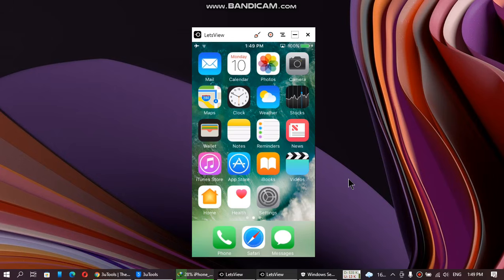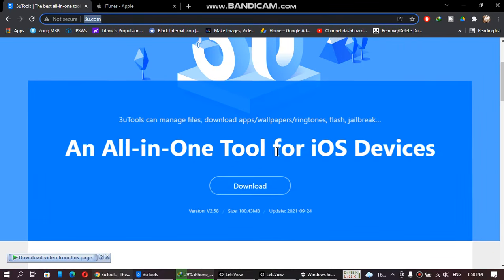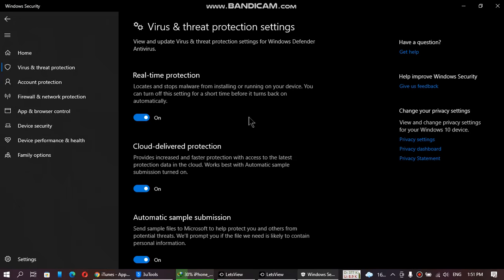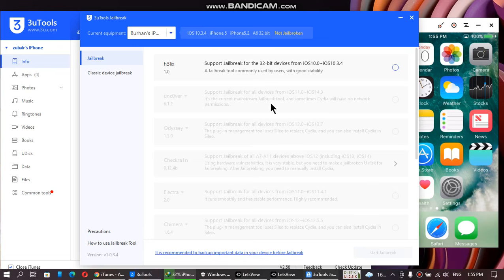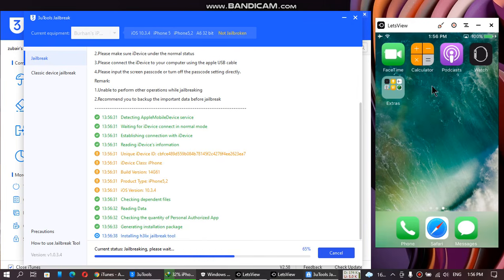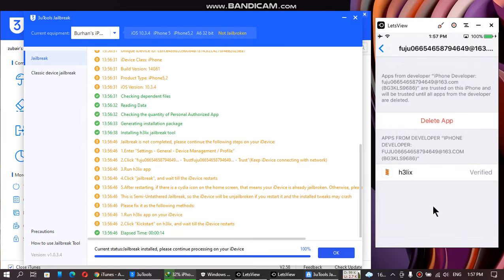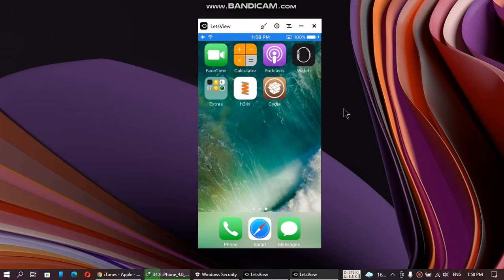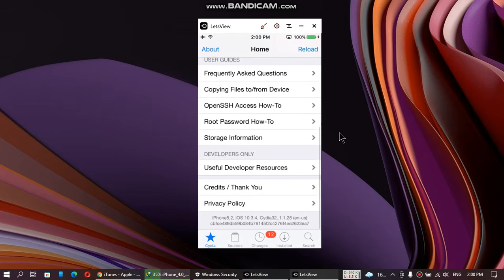How to Install H3lix Jailbreak iOS 10.3.4/10.3.3 | iPhone 5/5c/iPad 4 Jailbreak 10.3.3/10.3.4 | 2022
In this video I am going to show you how to install h3lix Jailbreak & jailbreak iPhone 5 on iOS 10.3.4 with 3utools Windows. This jailbreak method also supports iPad 4 on iOS 10.3.4 and iOS 10.3.3 on iPhone 5c. This method will fix h3lix uicache failed error & fix h3lix crashing. If you are still experiencing errors, you can follow the alternative method below.

3utools: 3u.com

Topics Covered:
How to install h3lix 2022
Jailbreak iOS 10.3.3 iPhone 5c
How to install h3lix jailbreak 2022
How to jailbreak iOS 10.3.4 iPhone 5
How to jailbreak iOS 10.3.4 3utools
How to jailbreak iOS 10.3.4 iPhone 5 with computer
How to jailbreak iOS 10.3.4 with pc
How to jailbreak iOS 10 with computer
iOS 10.3.4 jailbreak
H3lix jailbreak 2022